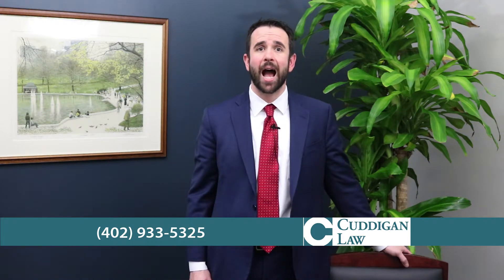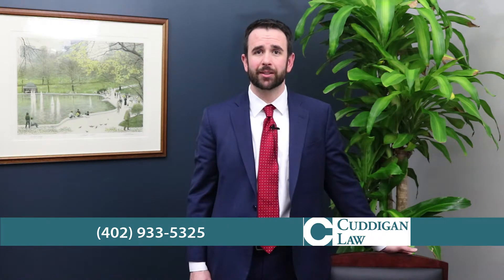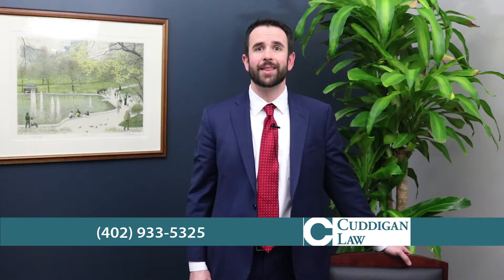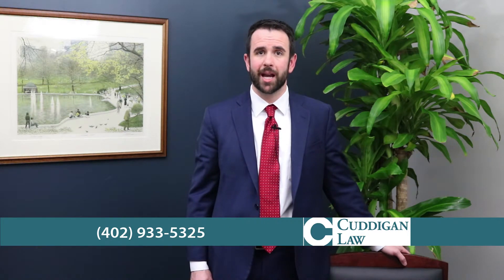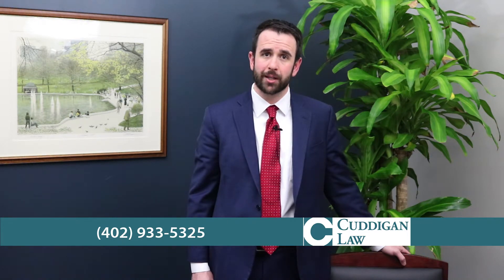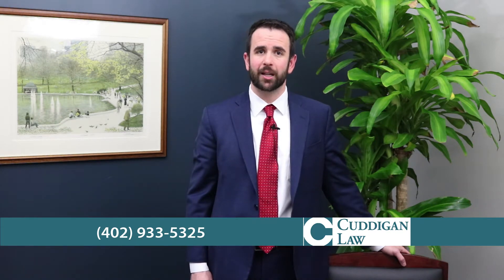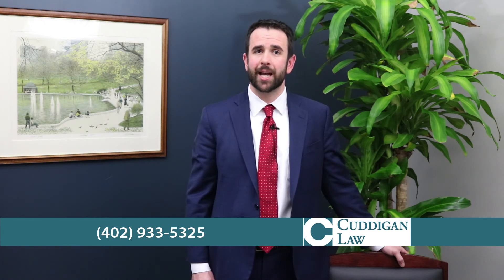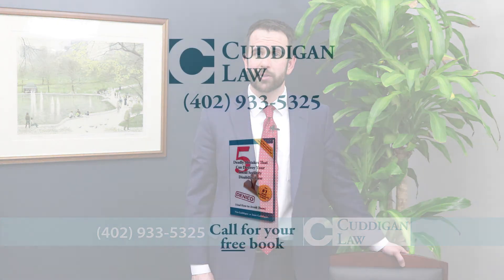When Does Pancreatitis Qualify for Social Security Disability?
The pancreas, a large gland located behind the stomach, releases enzymes into the small intestine that helps digest food. It also releases insulin and glucagon into the body’s bloodstream to control how food is used for energy.

When your pancreas is functioning properly, the enzymes only become active when they reach the small intestine. But when a person has pancreatitis, the pancreas becomes inflamed, and the enzymes are activated before they should and begin to attack and damage the pancreatic tissues.

People can suffer from either acute or chronic pancreatitis, and both are serious. Acute pancreatitis comes on quickly, but the inflammation usually diminishes after a few days of treatment. Chronic pancreatitis is inflammation that continues over a long period of time, and patients have permanent pancreatic damage, and the long-term inflammation causes scar tissue.

If you suffer from chronic pancreatitis, you may be eligible for Social Security disability benefits from the Social Security Administration. However, you must be able to show that your condition is disabling, and you’re unable to work. Because the pathway to benefits is complex and frustrating it’s helpful to hire an experienced disability attorney to help you navigate the road.

The Social Security Administration has a set of procedures in place to identify disabilities that are medically eligible for benefits. These procedures are published in a handbook known as the “Blue Book,” and it includes a long list of various disabling conditions known as “listings.” Even though there isn’t a specific listing in the Blue Book for pancreatitis, you may be able to qualify under Digestive System Disorders or Endocrine Disorders if you can prove that your body is not properly absorbing nutrients and you have experienced unexpected and severe weight loss. To be eligible, you need to provide proof that your body mass index is less than 17 point 5 based on two individual evaluations. Both of these evaluations must be performed within a consecutive six-month period, at least 60 days apart.

If you don’t have medical evidence that meets the requirements of a Blue Book listing, you still may be able to obtain benefits, if you can provide proof that your pancreatitis makes it impossible for you to sustain gainful employment. The agency will assess your “residual functional capacity” or RFC to determine if there’s any type of work you’re able to perform given the limitations caused by your condition. If the SSA determines that you're unable to do any work—including types of jobs you may have held in the past—you may be approved for a vocational allowance. Social Security will make this determination based on whether you can work an 8-hour day, five days a week, on an ongoing basis.

Be prepared to provide a great deal of documentation and medical evidence to support your claim that you’re unable to work. It’s extremely helpful to your claim to include your doctor’s notes and opinions about how your condition limits your activities and impacts your ability to work. For example, your doctor should explain how your pancreatitis interferes with your ability to sit, walk, or stand for long periods of time and your ability to effectively use your hands.

If you’ve been diagnosed with chronic pancreatitis, you may qualify for Social Security disability benefits. We can help. At Cuddigan Law you have a team of professionals in your corner who know the system and will fight for your rights.